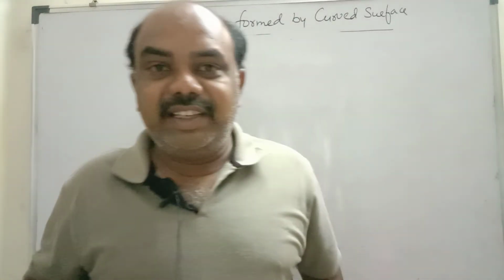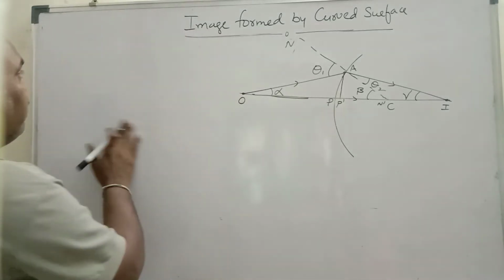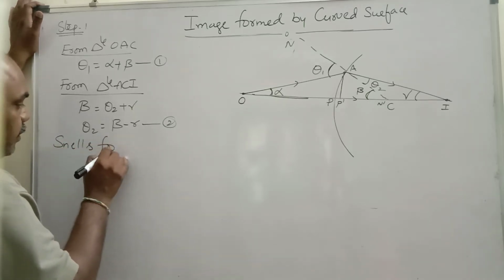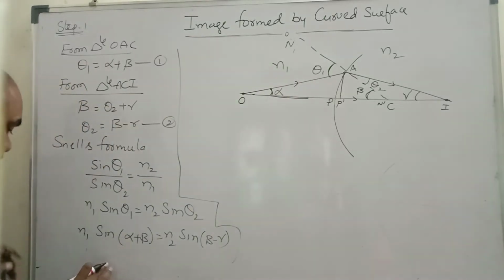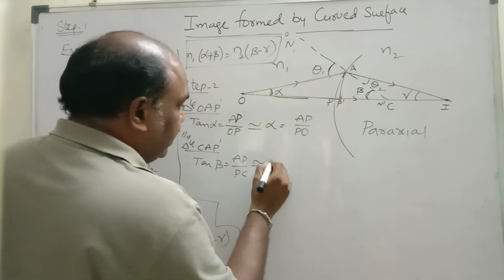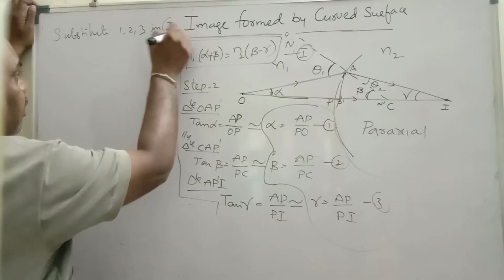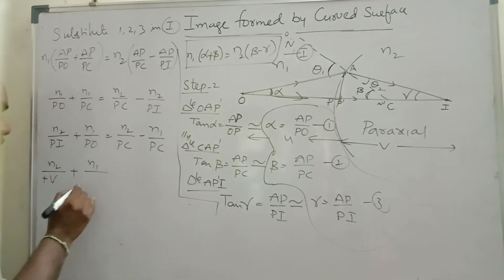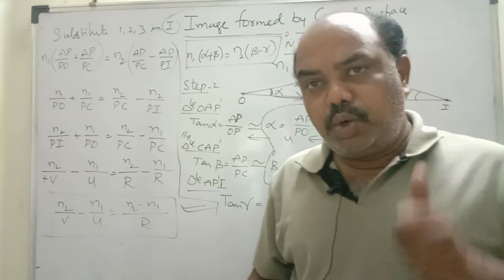Class-X (REFRACTION OF LIGHT-7) (IMAGE FORMED BY CURVED SURFACEDERIVATION )